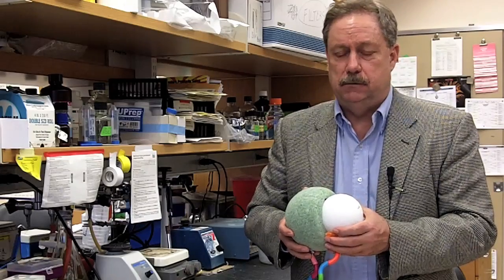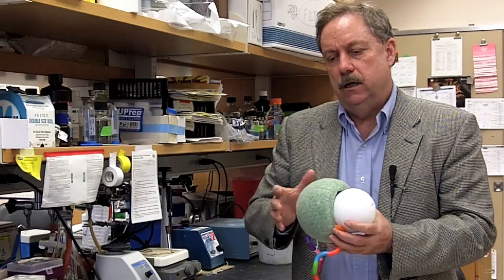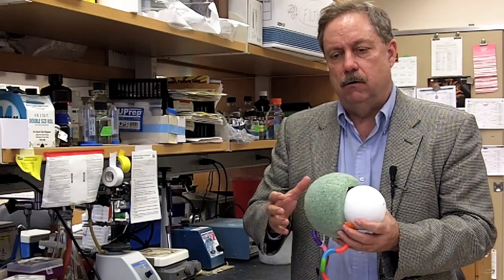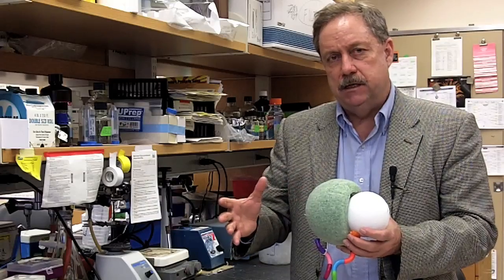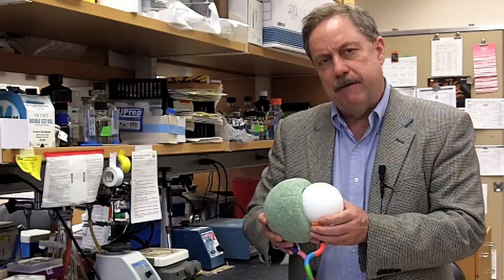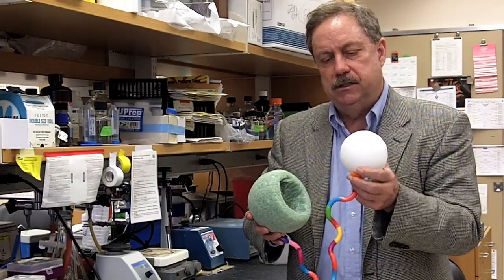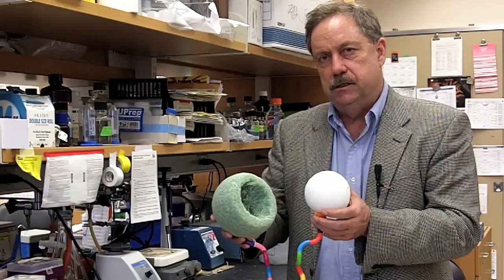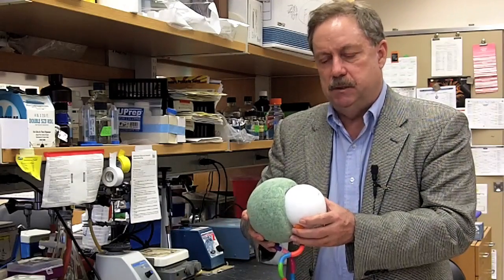Stopping cancer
John Frelinger, Ph.D., discusses the Pacman approach to stopping cancer